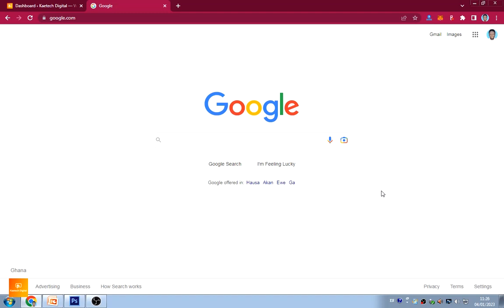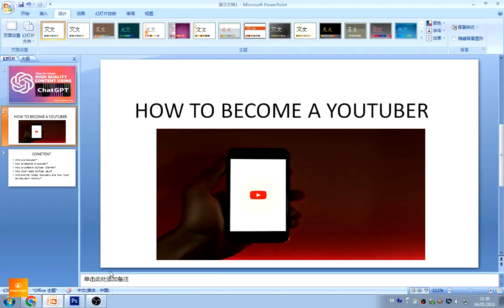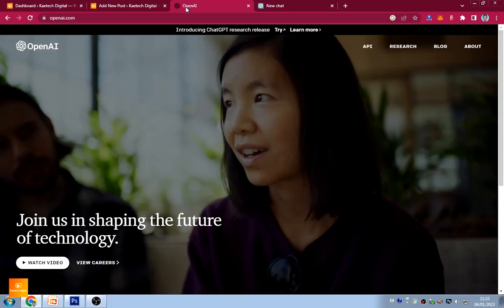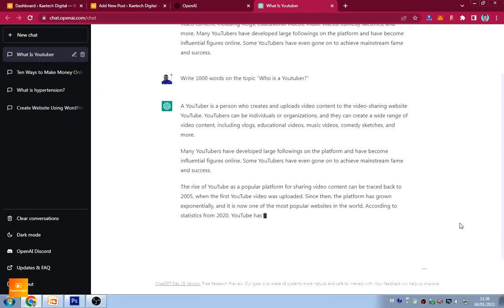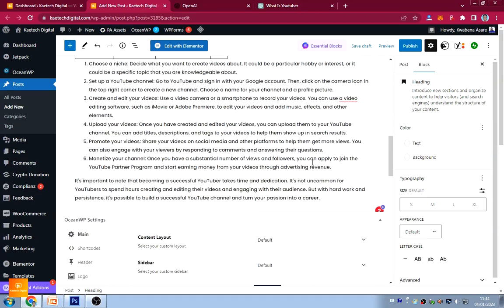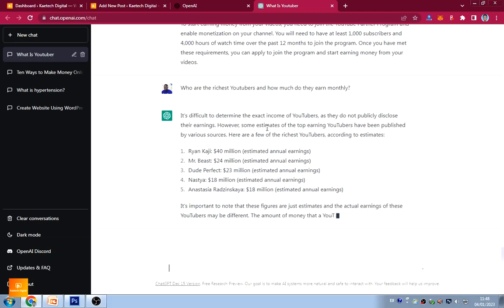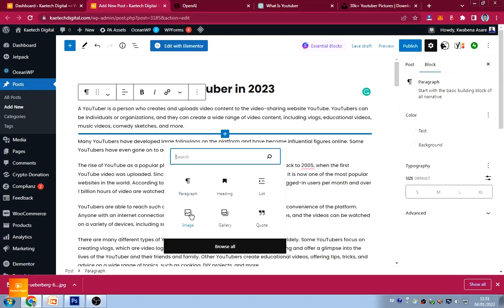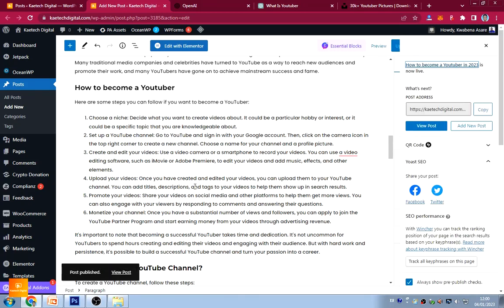How to Create High Quality Content Using ChatGPT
This is a tutorialon how to create high quality content using ChatGPT. ChatGPT is an AI which created by OpenAI to answer questions. It can be used for creating high quality contents for blog posts, youtube, websites, adverts and many more.

== Download African music for free from ghflamez.com